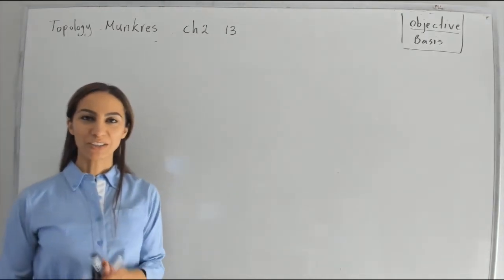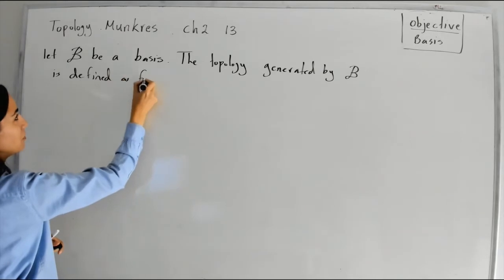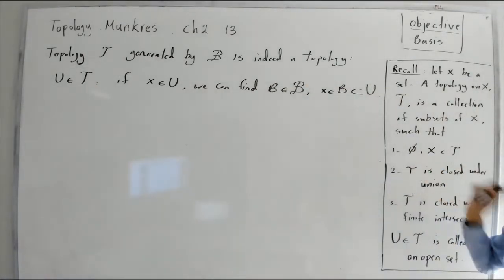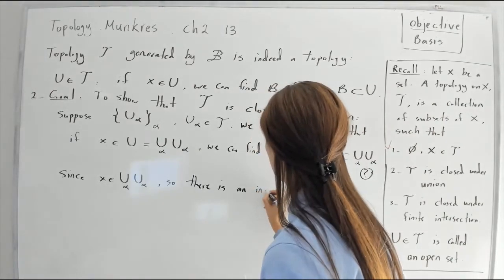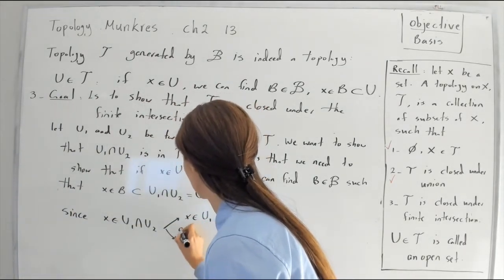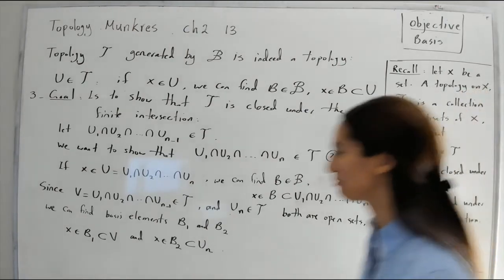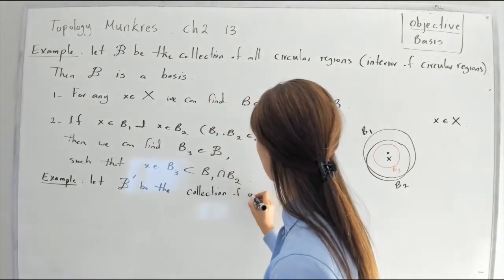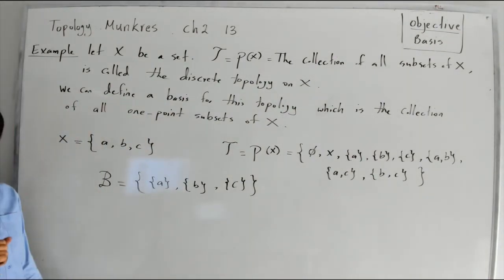Basis for a topology. Topology Generated by a Basis. Topological Spaces.